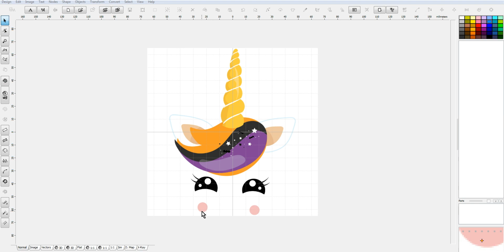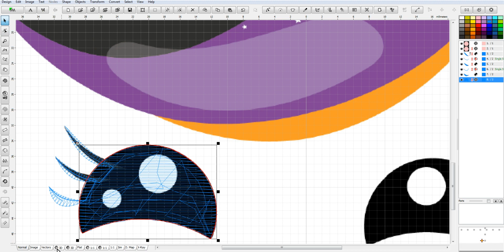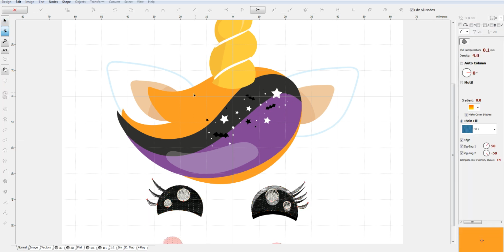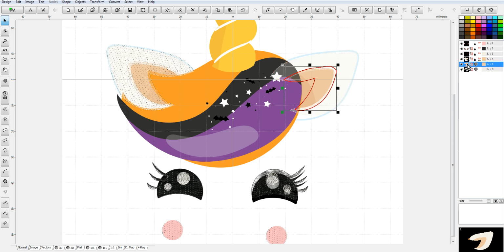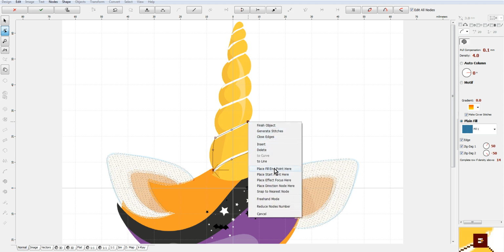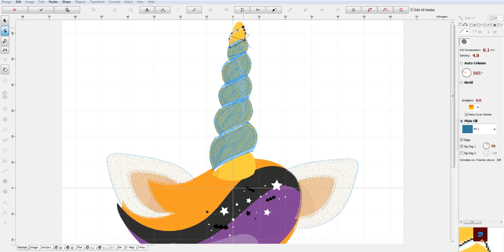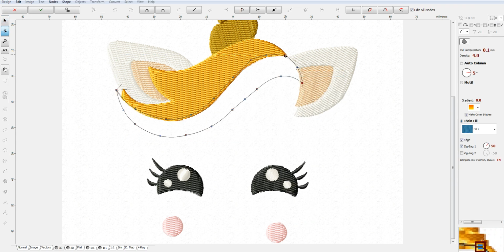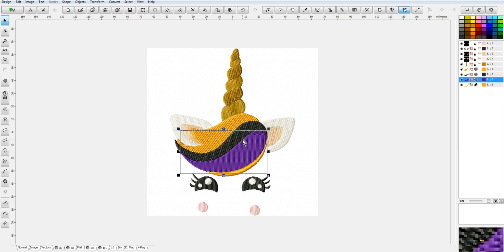Embird Tutorial - Digitize a cute unicorn design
This cute little unicorn is super sweet and perfect for those Halloween unicorn needs.

What little girl wouldn't love to have this on her treat bag?

Etsy store